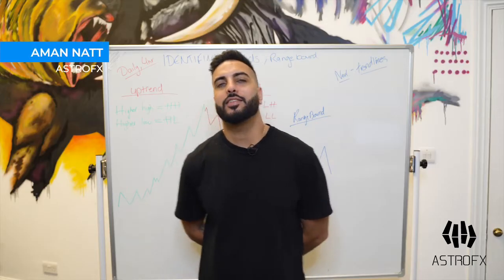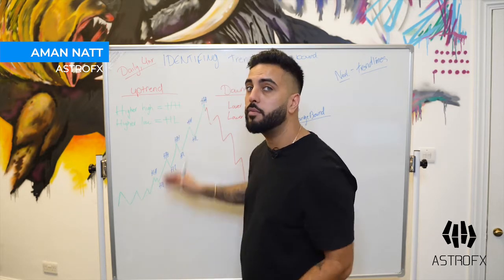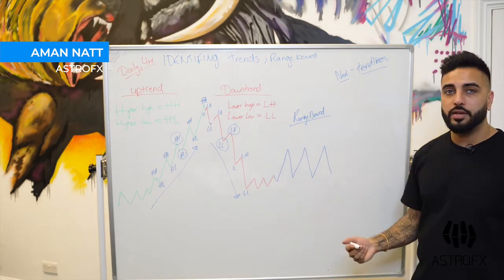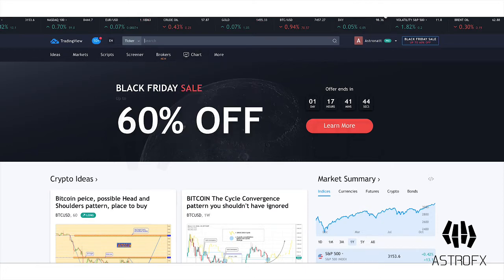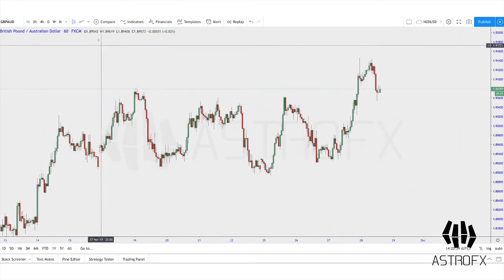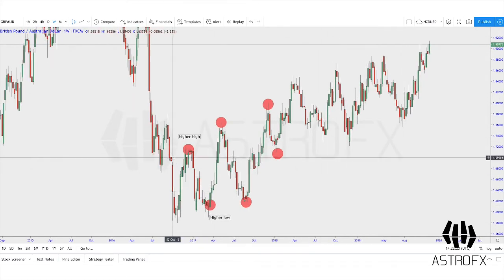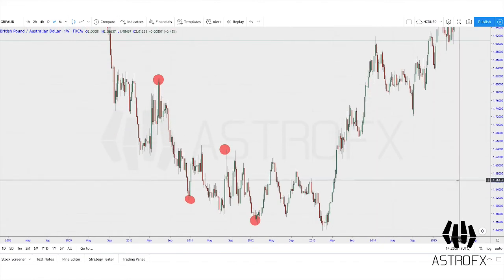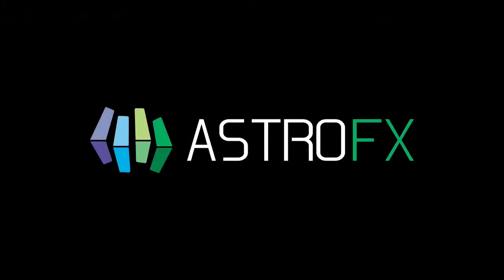7 Identifying Trends SHAUN LEE SWINDLER/THIEF